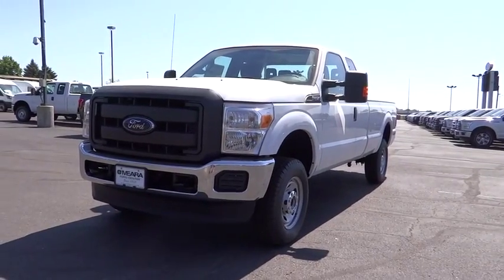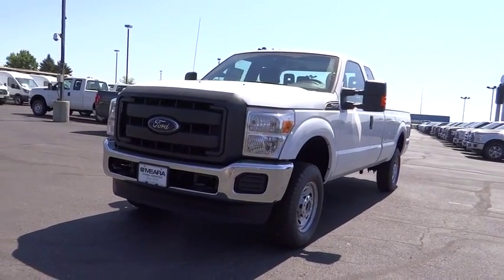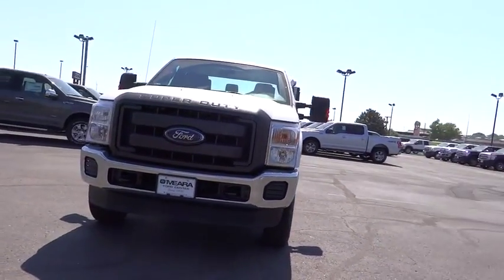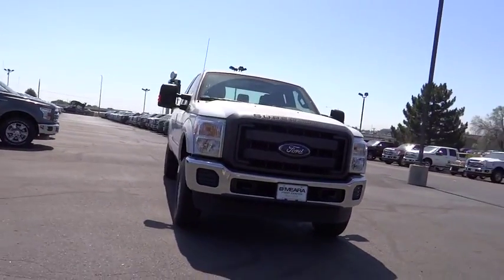2015 Ford F-250 Denver, Boulder, Lakewood, Aurora, Cheyenne, Wyoming, CO FED54189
2015 Ford F-250

O'Meara Ford
400 W. 104th Ave.